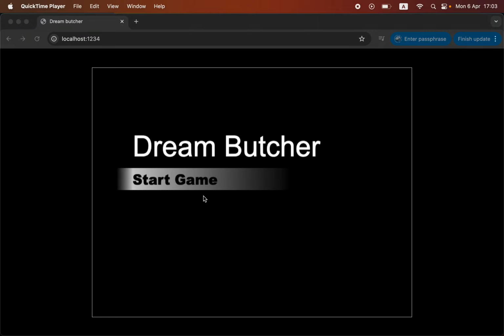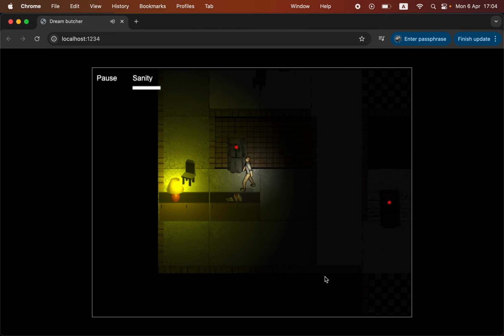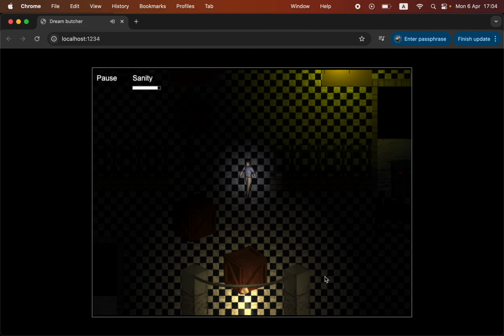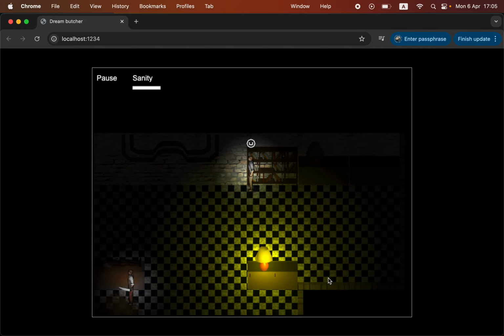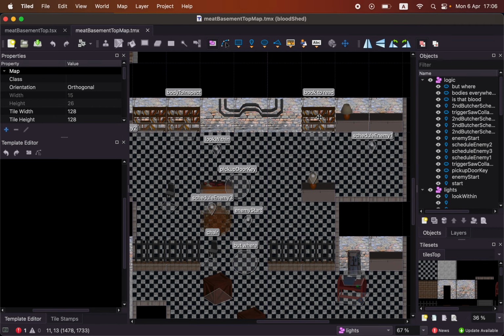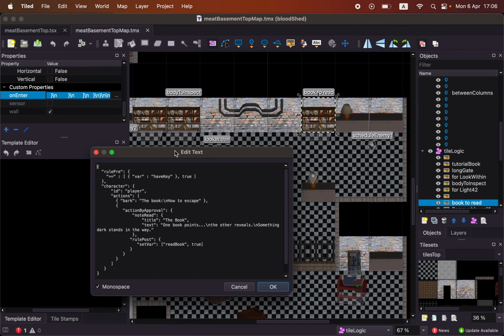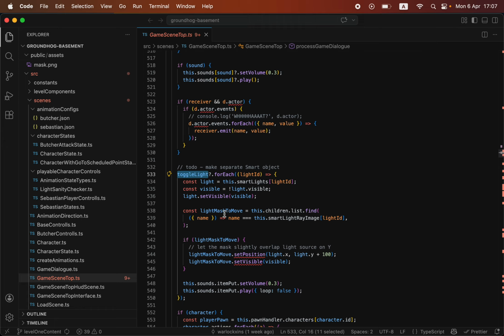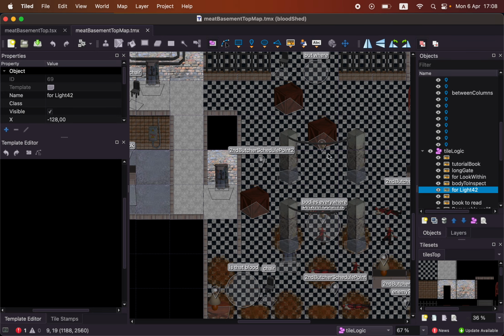Phaser js horror game prototype - update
Added:
- action confirmation
- scripting possibilities e.g. move object, reveal note reading dialog, play sound
- improved playable character state machine